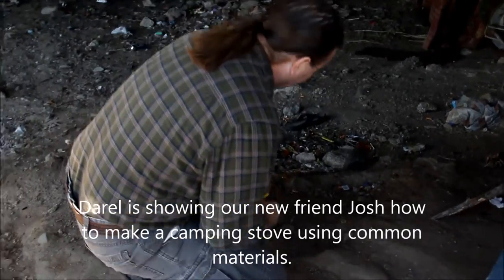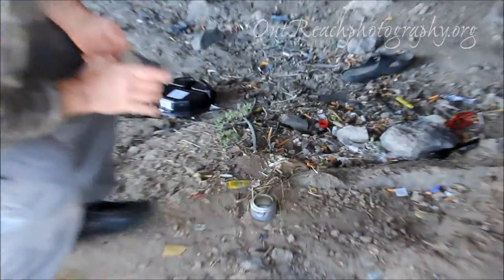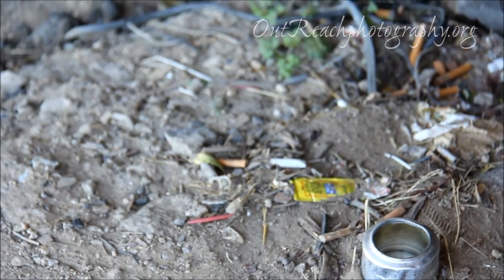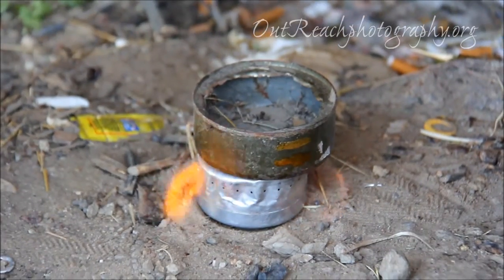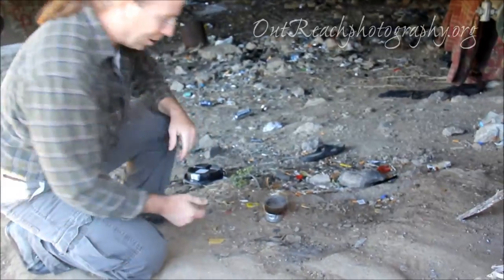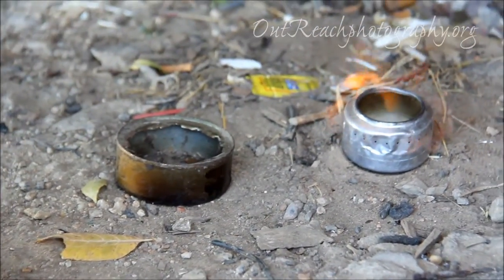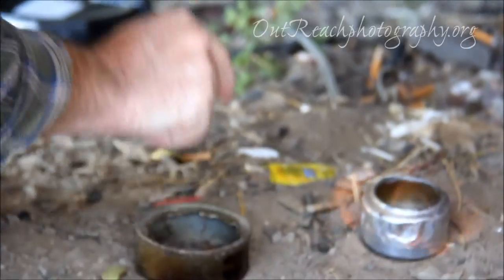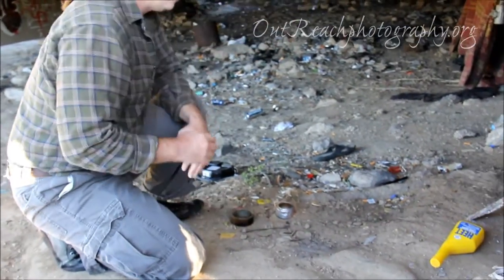Darel's stove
A hobo stove being demonstrated to a homeless man who had no way to heat up food/water